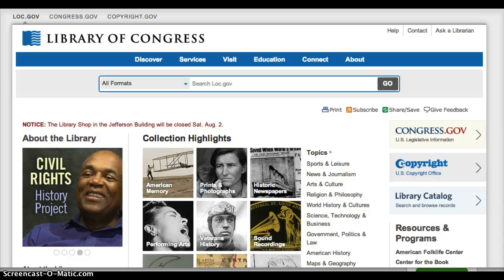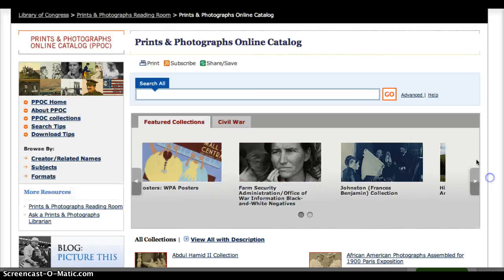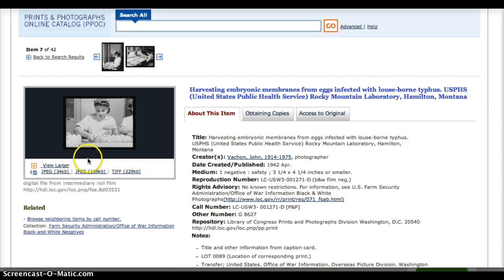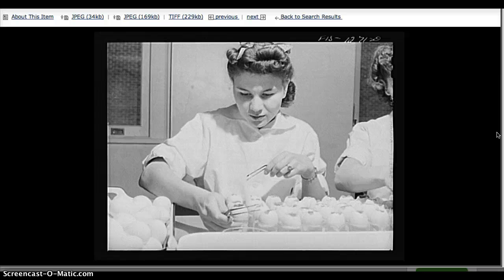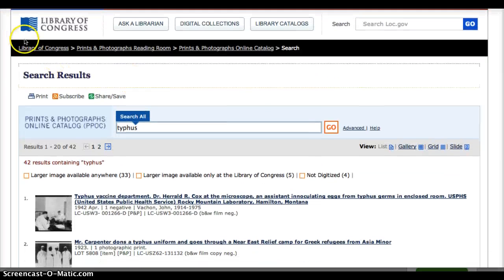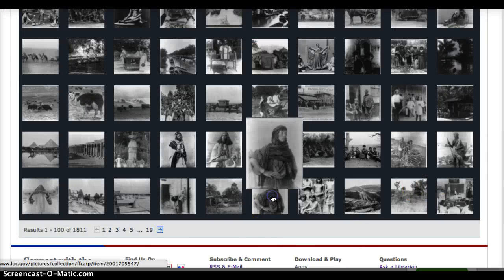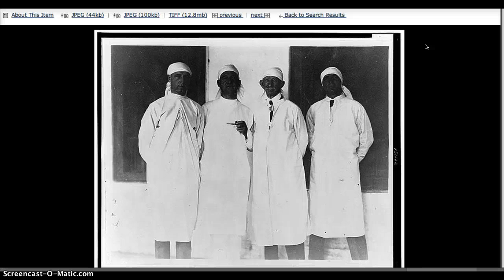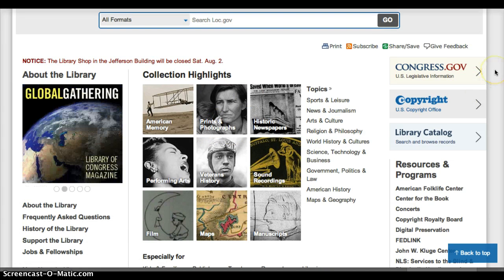Harris LOC Photo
Harris Screencast